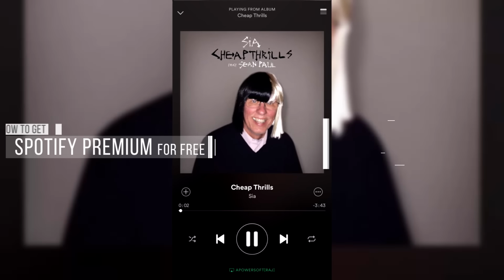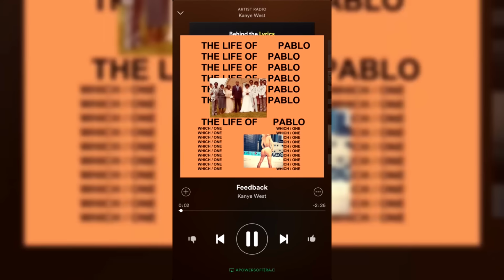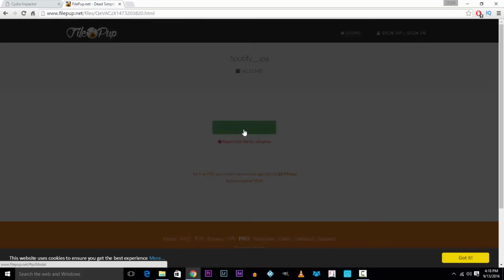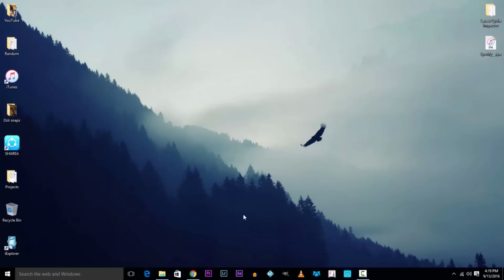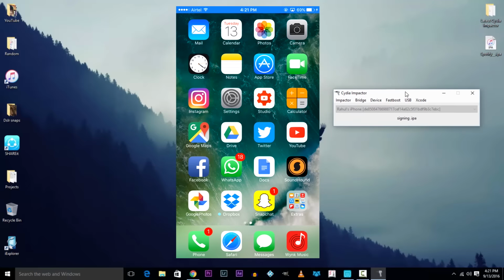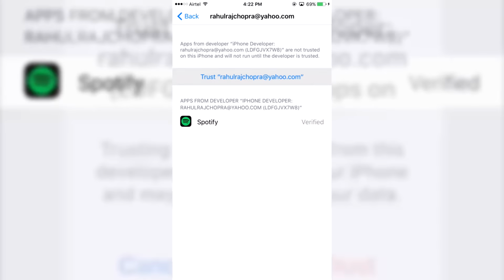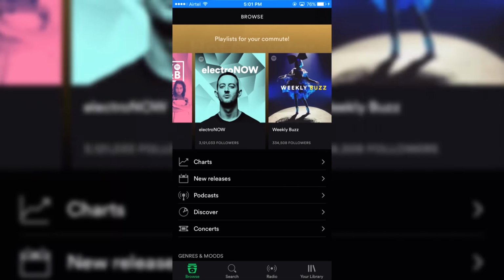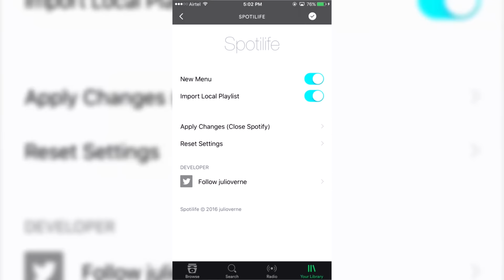Save $9.99 Every Month, Get Spotify Premium For FREE On iOS 10 - 10.3.2 Devices !!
Tired of the Ads or skipping restrictions of Spotify?
Well, here's how to get Spotify PREMIUM for FREE on iOS devices running iOS 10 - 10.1 even 10.2, iOS 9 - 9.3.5 for iPhone, iPad and iPod touch. This is the Best Spotify Hack & will also work in the countries where spotify is not officially available, that is, not officially released yet.
Note : Offline music downloads is not working currently due to a bug. You can still enjoy an ad free experience and unlimited skips. I'll update this link as and when the bug is fixed.

NEW Install Latest Movie Box & PlayBox HD on iOS 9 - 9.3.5 & iOS 10 NO Jailbreak iPhone, iPad, iPod

How To Downgrade/Uninstall iOS 10 to iOS 9 Without Losing Data on iPhone, iPad, iPod!

How To Install iOS 10 GM Golden Master (No Developer Account & No Computer Needed) - iPhone, iPad, iPod touch!